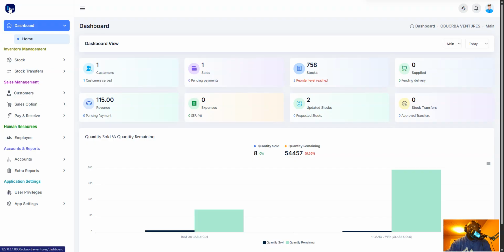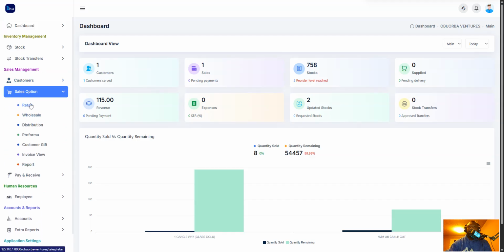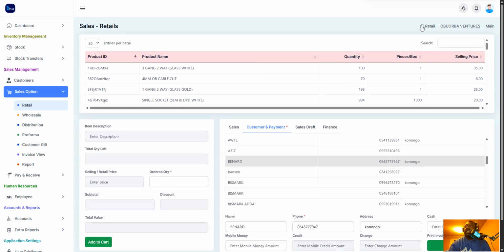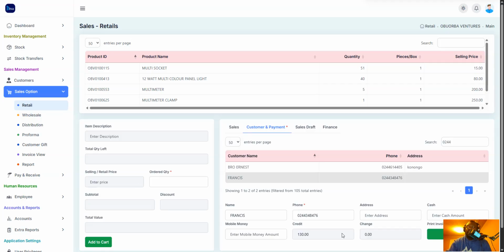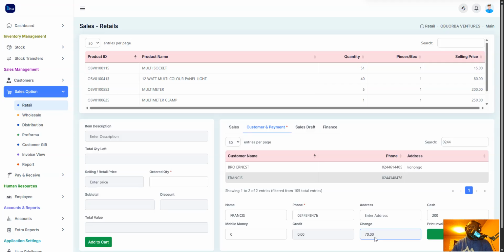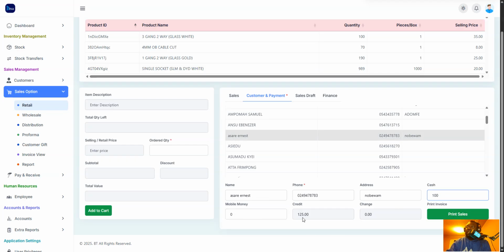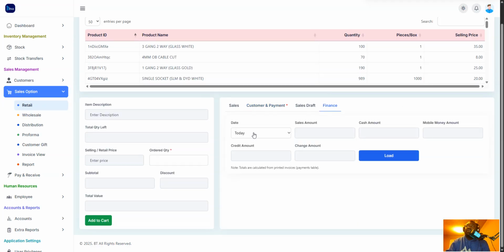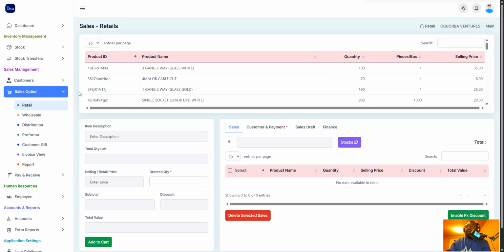Sales New Update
The new sales options - Retail, Wholesale, Distribution has been updated. We have added payment system to the customer portal to help you keep track of all your cash and momo systems. thank you. Enjoy and give us feedback.